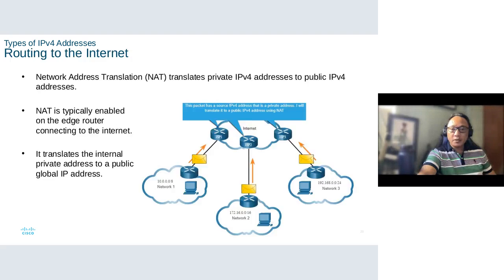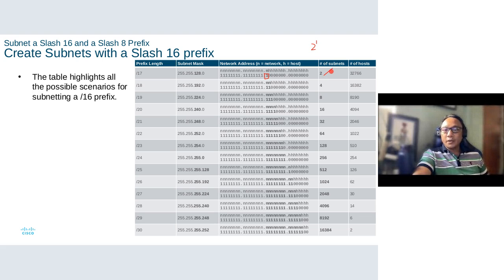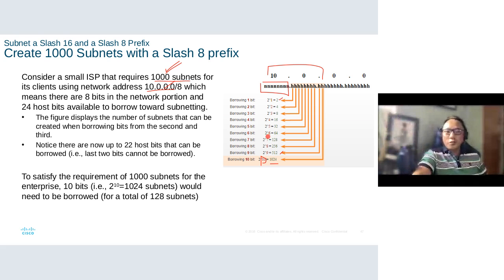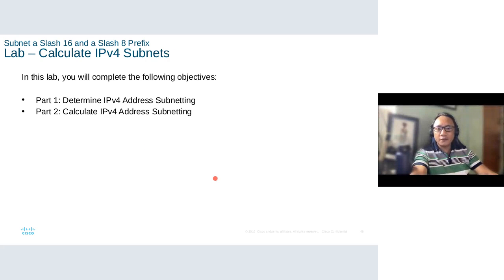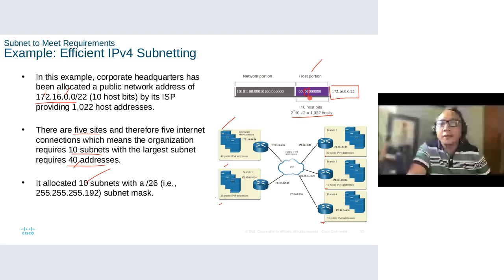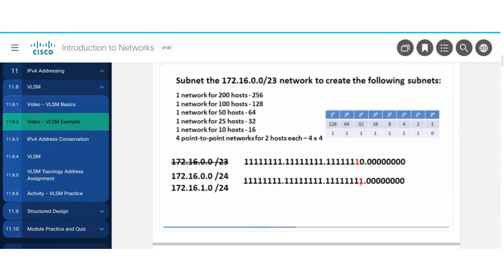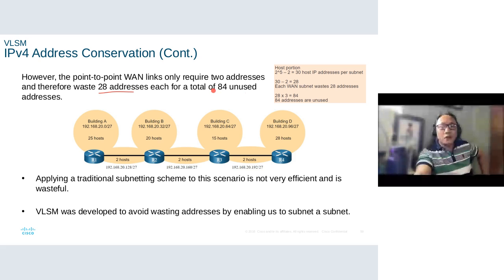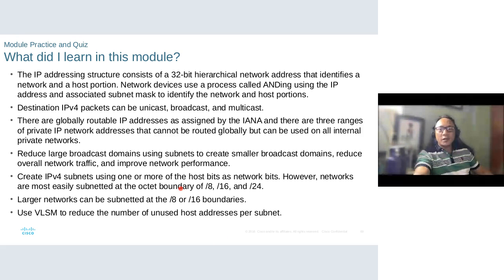INTRO TO NETWORKS WK12